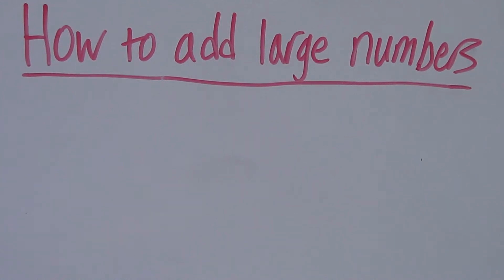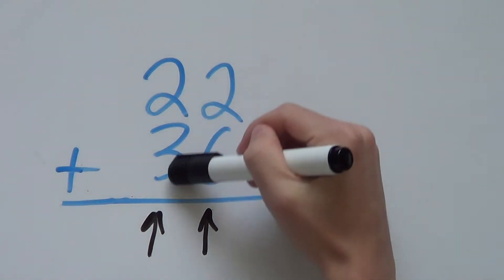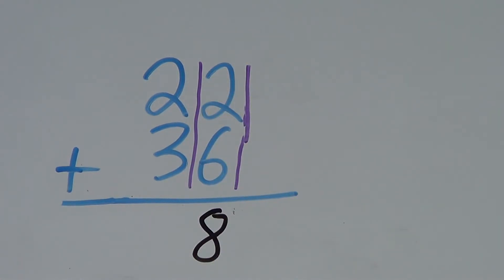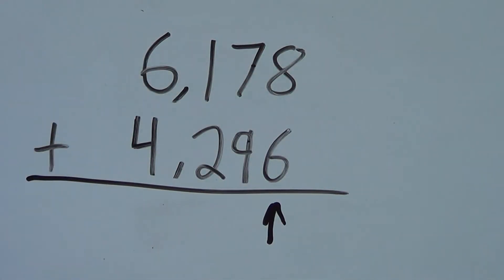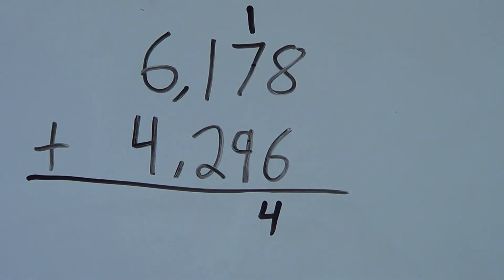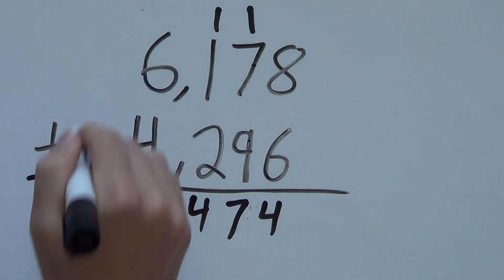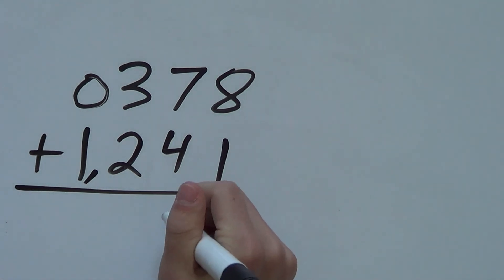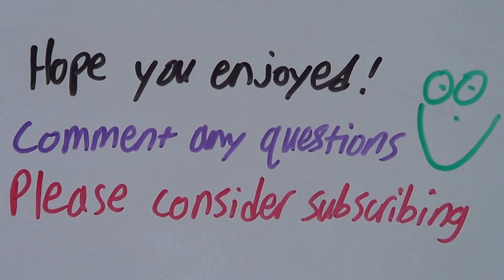How to Add BIG Numbers Together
Need to know how to add big numbers? Well you're in the right place! Because in this video we look at how to add two large numbers together. This video is meant to help young kids with math. I hope you find this video on addition of large numbers helpful!